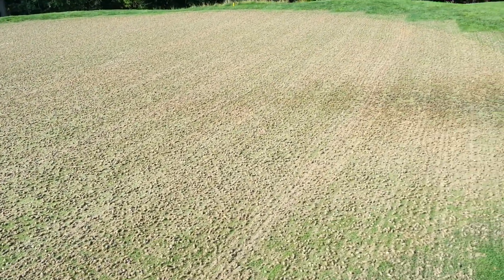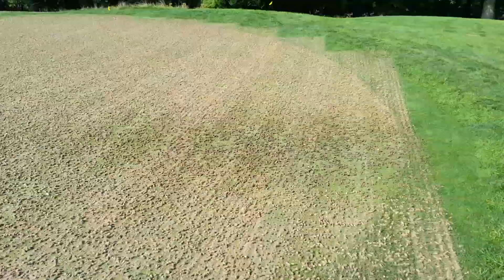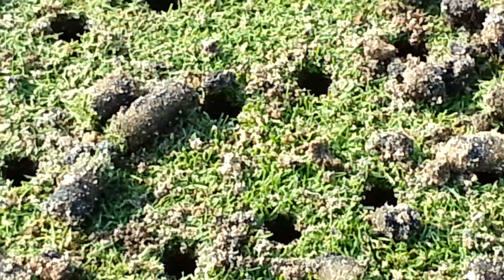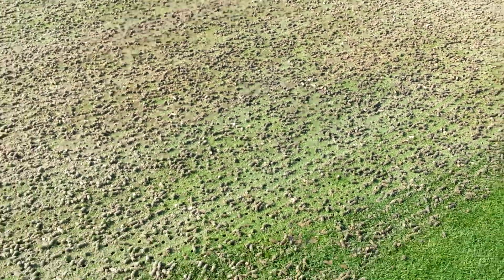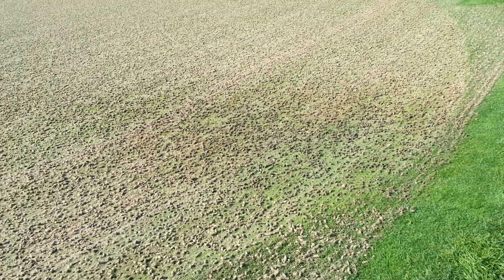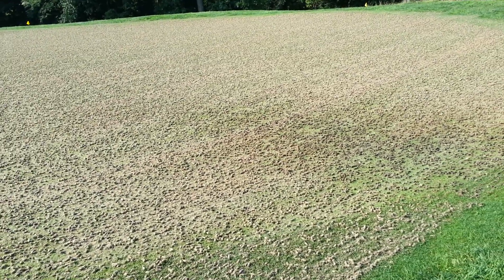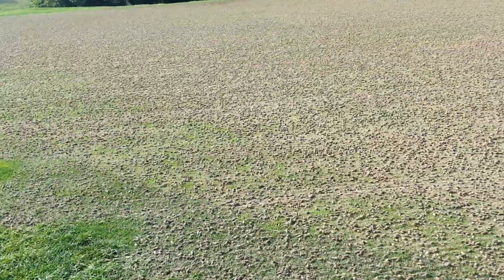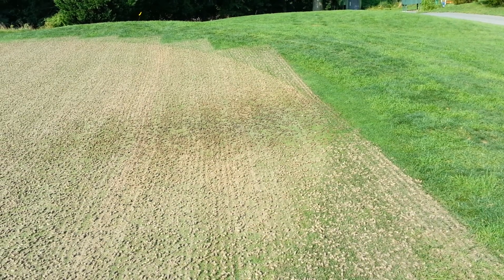Golf Course greens aeration - discovering black layer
describing what has been found while removing cores on a low part of a putting green, and explaining how variable the soil moisture can be under a USGA spec green based on topography.